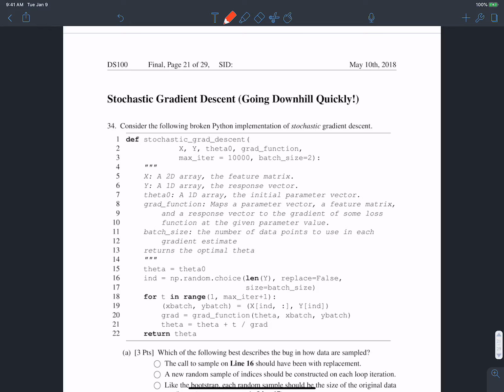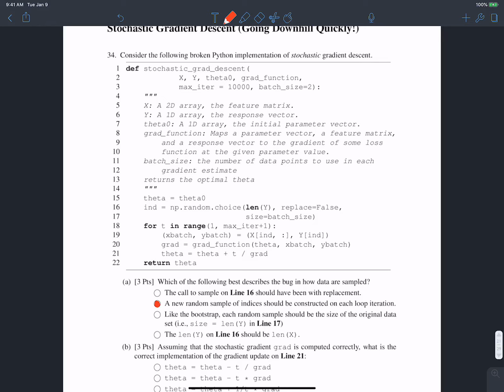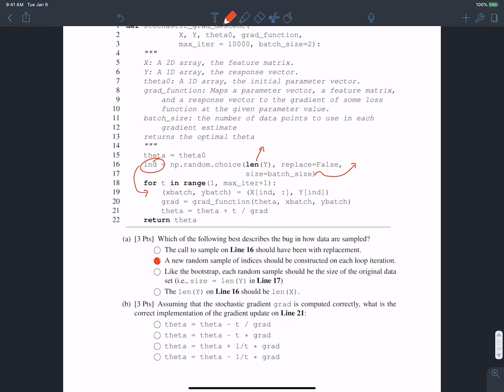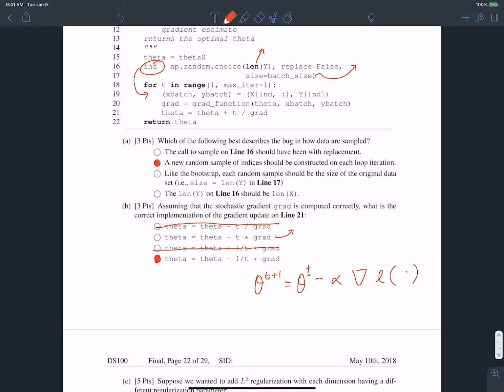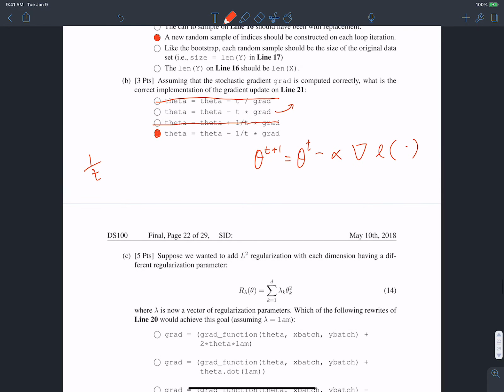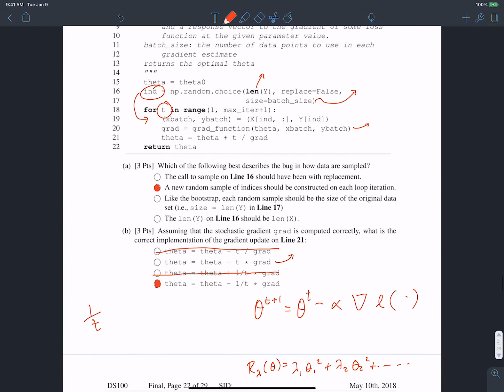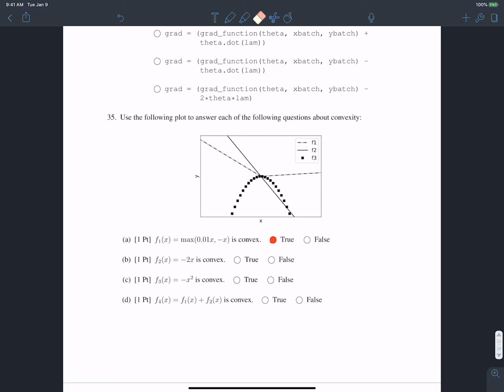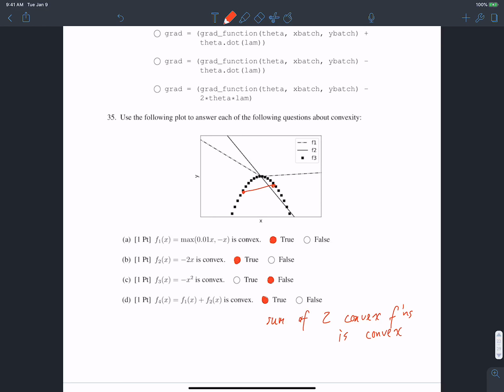DS 100, Spring 2018 Final – Stochastic Gradient Descent (Q 34-35)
DS 100, Spring 2018 Final
Questions 34-35: Stochastic Gradient Descent